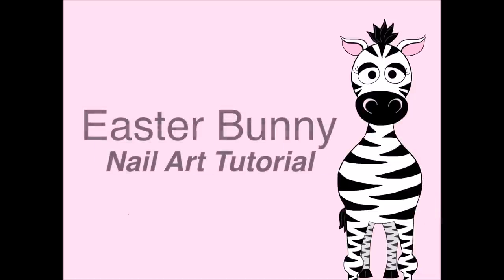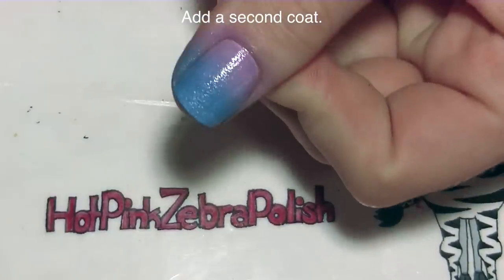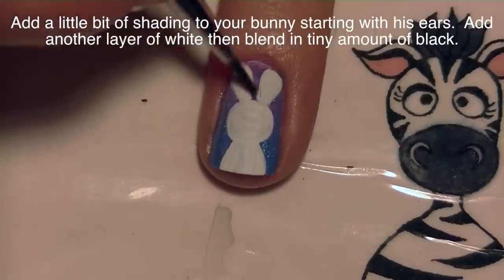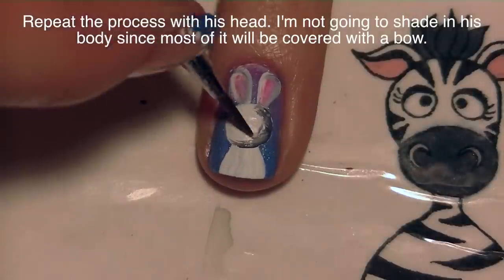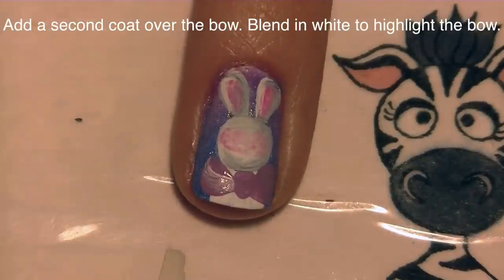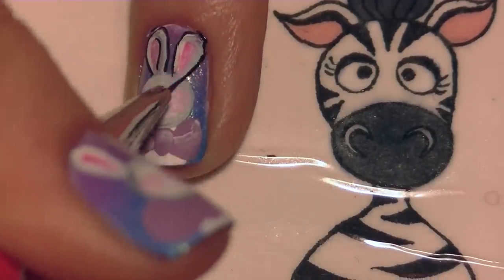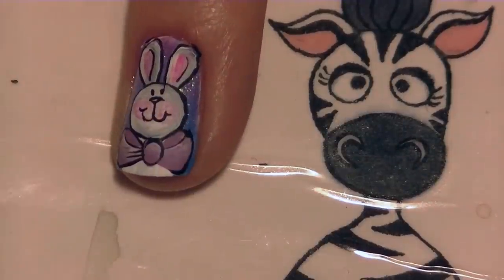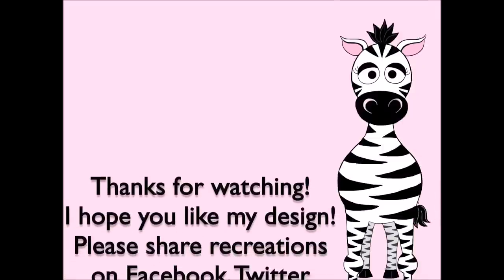Easter Bunny Nail Art Design Tutorial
This design wouldn't need to just be for easter! You could wear this any time you need some bunny love in your life! I hope you like my design! Please share recreations with me on Facebook, Twitter or Instagram!